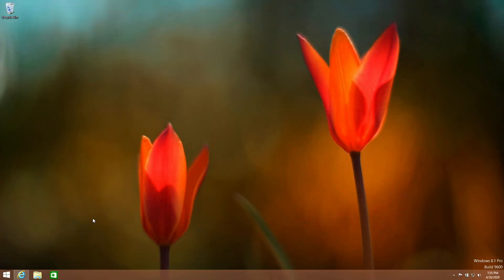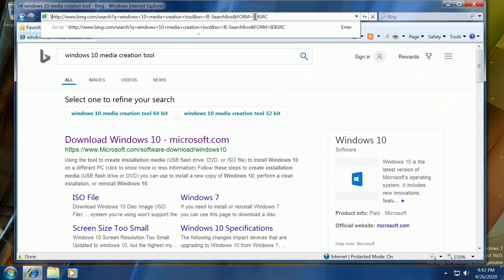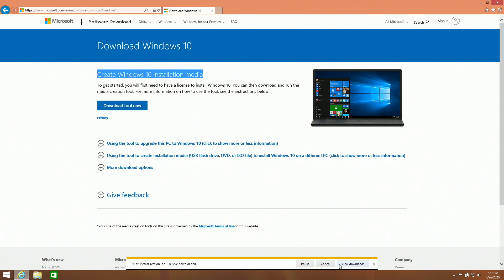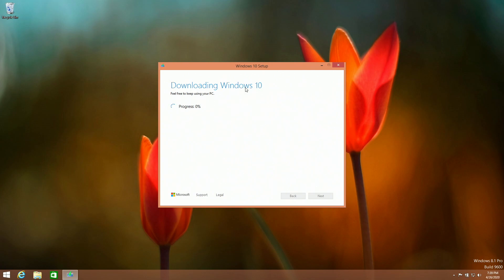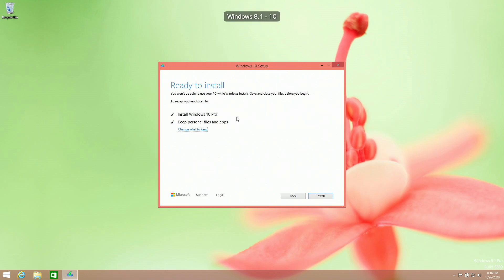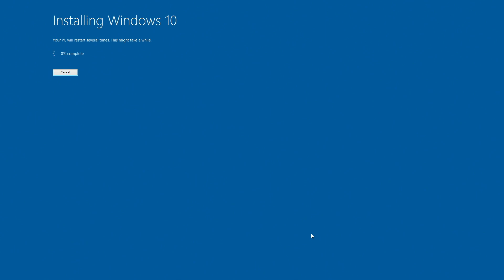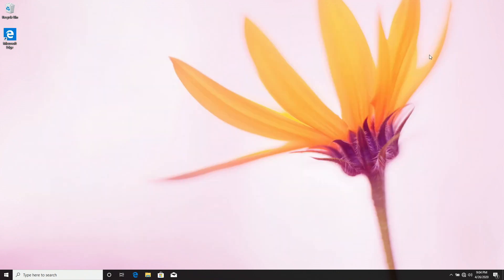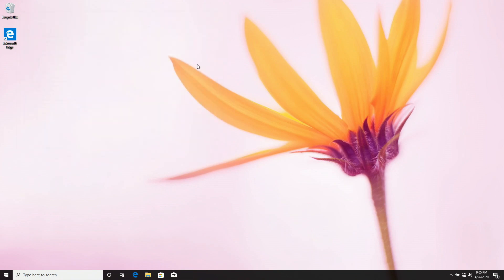Can you still upgrade to Windows 10 for free?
► A question on many people's minds now that Windows 7 is out of support - can I still get Windows 10 for free in 2020?